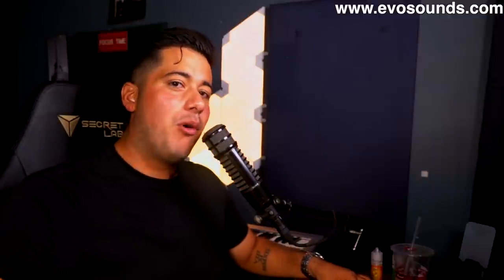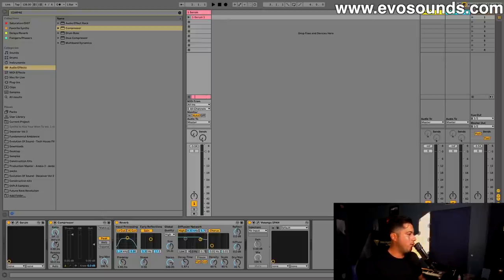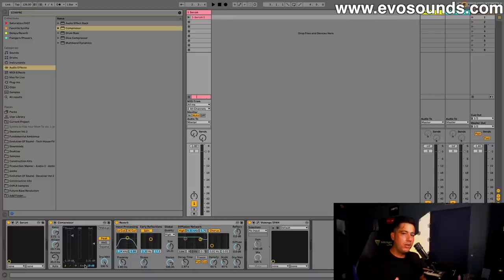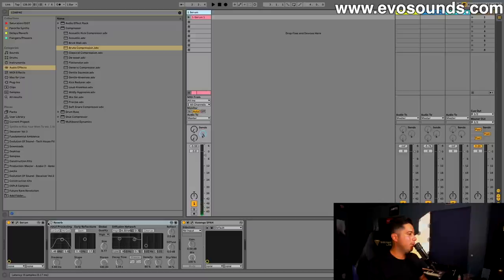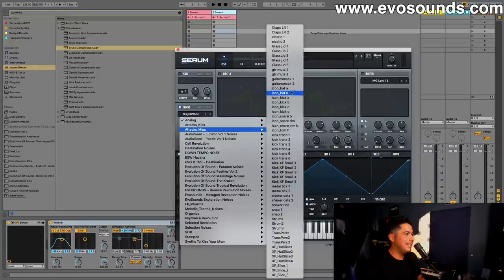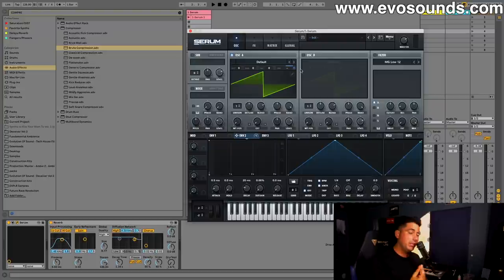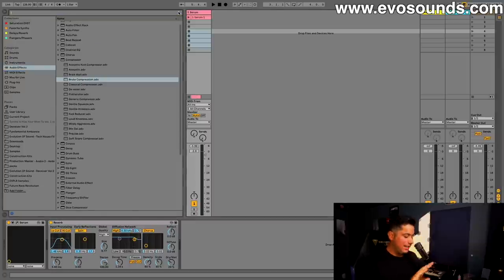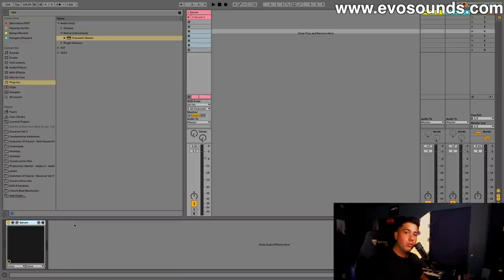How To Make Your Synths Hit Harder!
In this video, I will be going over 5 ways to make your synths hit harder! With a bit of mixing and sound design tricks, we can get our synths to hit harder in our tracks.

The first way is to utilize compression to give a lifeless synth a bit more punch through dynamics. Using a compressor with a high attack and low knee, we can add volume change that will get the synth hitting harder.

The 2nd way, if you are against compressing your synths original source is by utilizing Parallel Compression. Similar to the 1st tip we will be using compression to achieve the punch but this time we will be doing it on a separate channel to avoid squashing our lead.

The sound design also plays an important role in the smack of the synth. Some cool tricks to use is layering a click or white noise with the lead. This gives the lead more presence and a feel like it's smacking harder. Just make sure to mix it in properly so that it doesn't sound obnoxious.

Watch the video for the rest and happy producing

Timestamps
00:00 Intro
00:52 The Sound
01:07 Compression
04:02 Parallel Compression
05:00 White Noise/Click Layer
06:20 Pitch Envelope Technique
07:26 ADSR Values
08:49 Transient Shapers
10:05 Outro